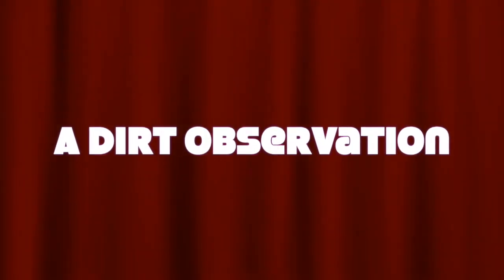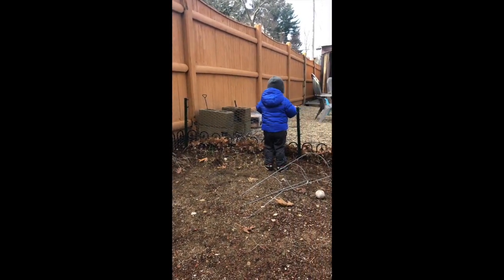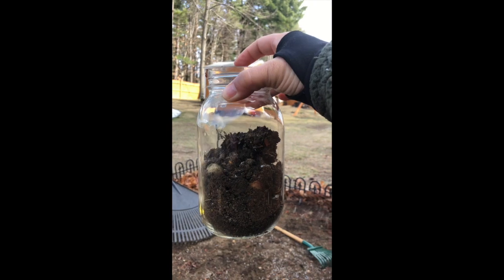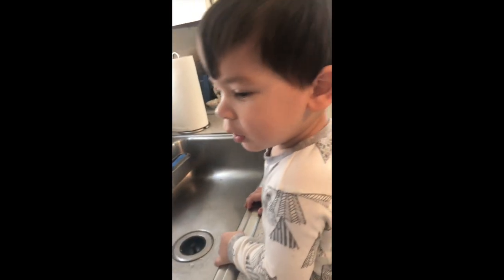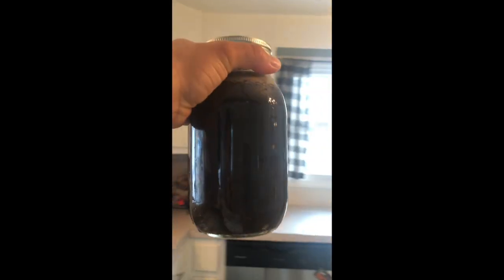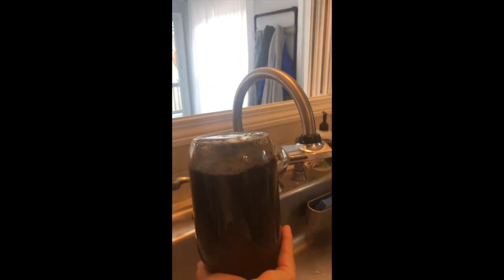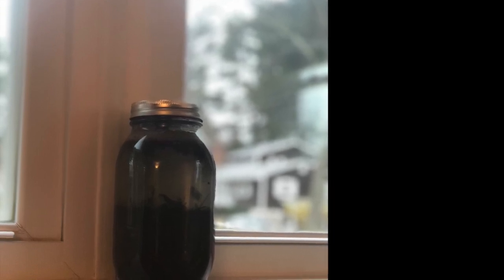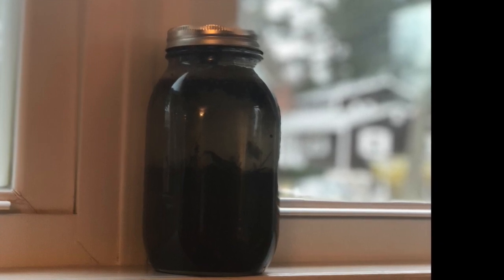A Dirt Observation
A Dirt Observation Ms. Coughlin and Jimmy

Book Mentioned: Dirt, The Scoop on Soil
By Natalie Rosinsky
Illustrated by Sheree Boyd